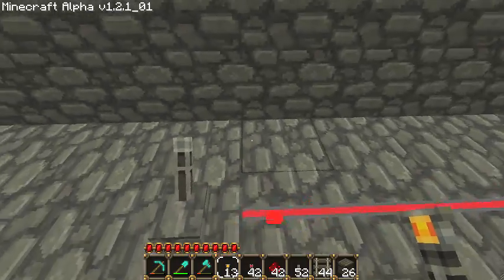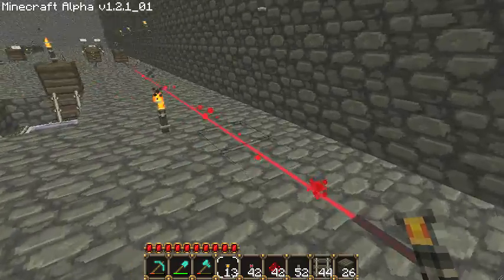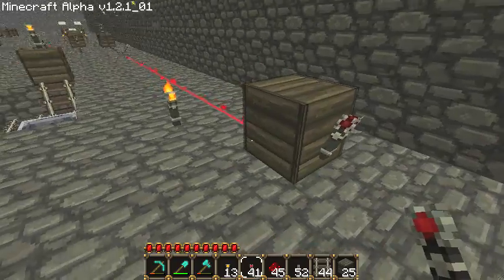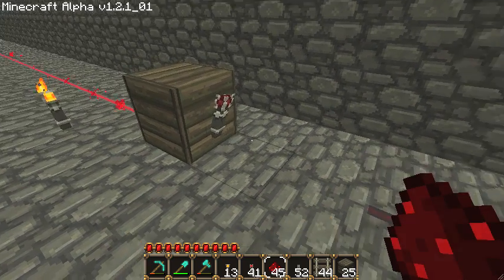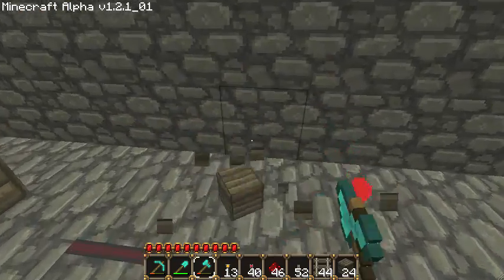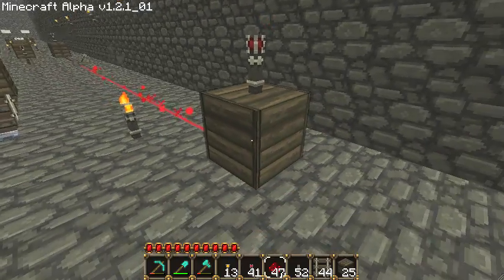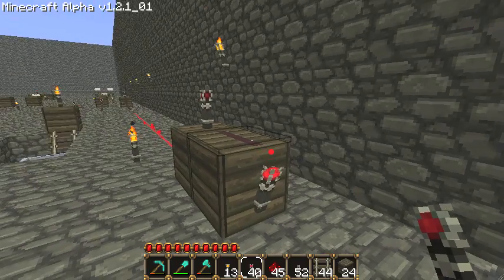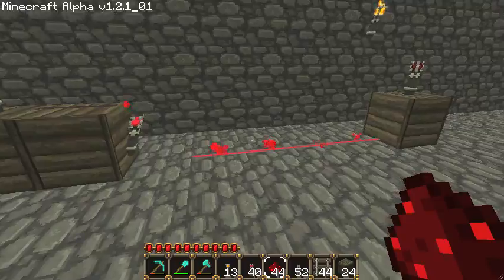Redstone Tutorial: NOT Gate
First part in my new tutorial series on redstone.  Covers using NOT gates as inverters and repeaters.  Also talks about how to fix inverted track behavior (boosters closing when pressing a button, but staying open otherwise).